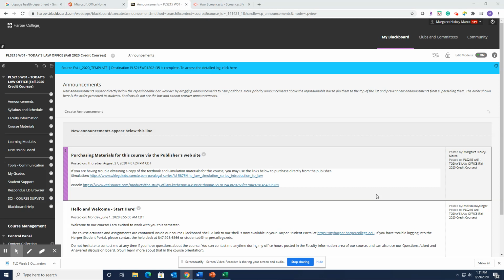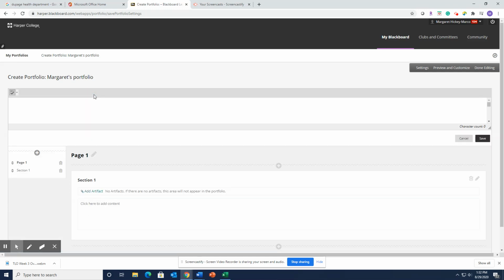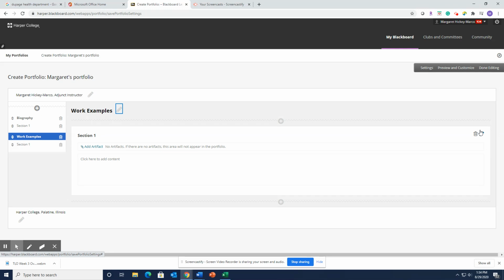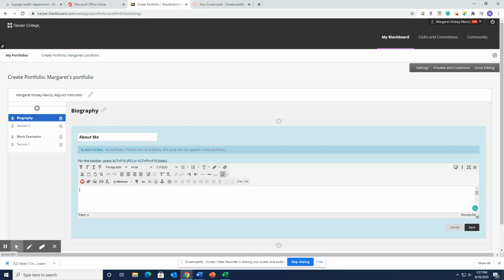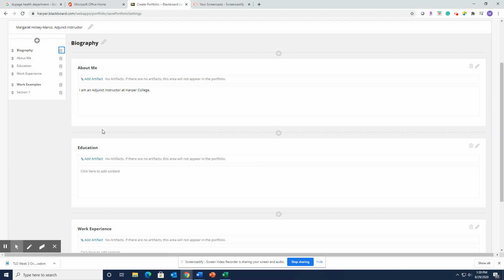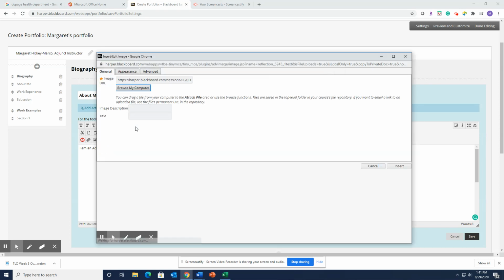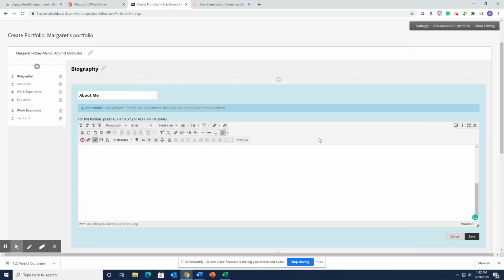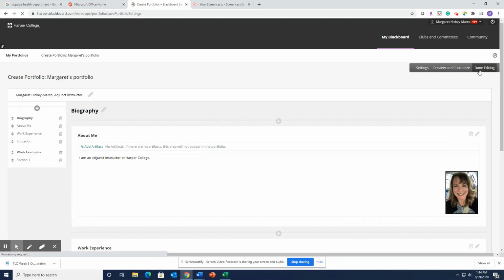TLO EPortfolio Creation